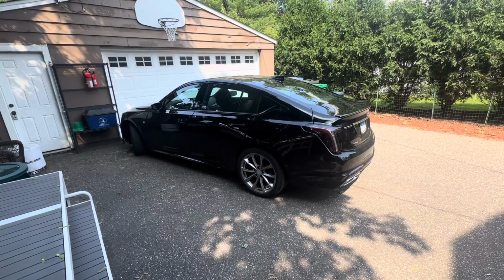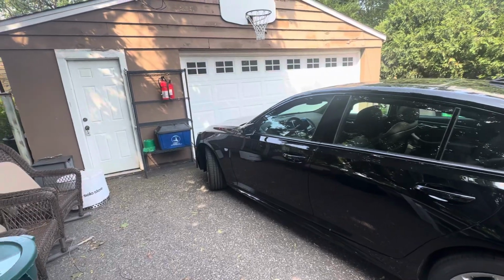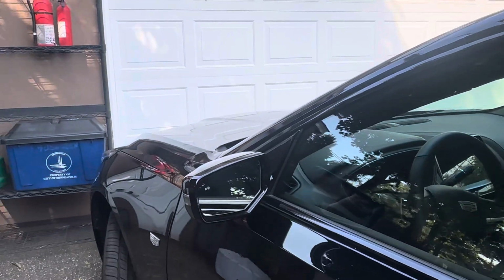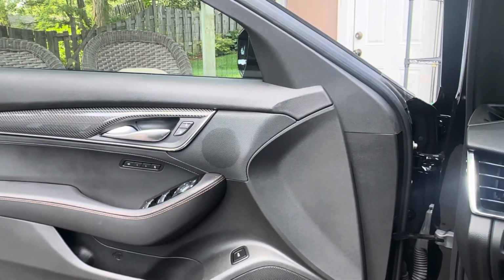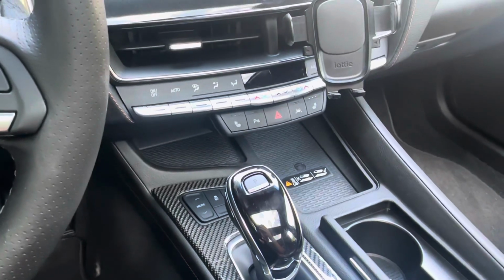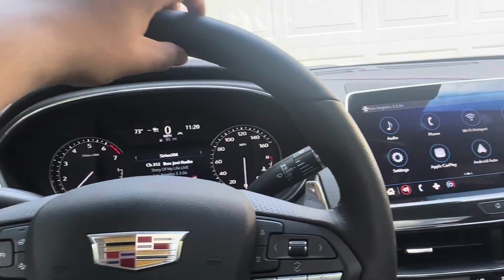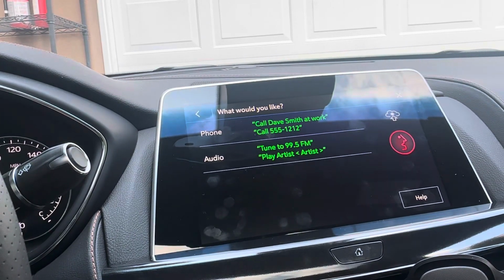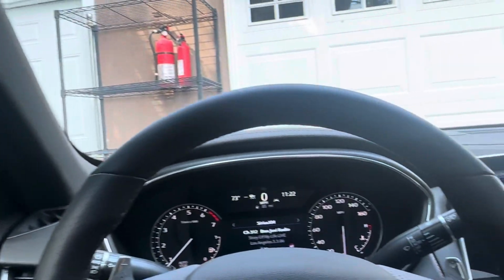2024 Cadillac CT5 rant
I would not by any means call this a review… this is just a dumb rant on some of its quirks lol